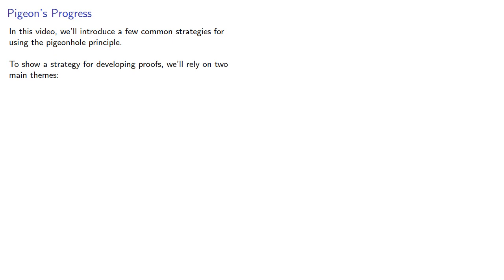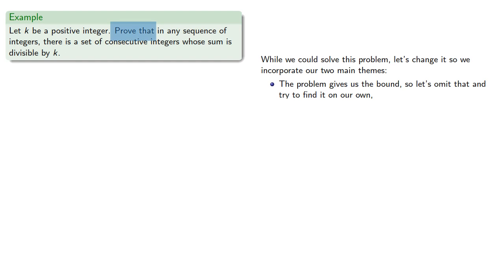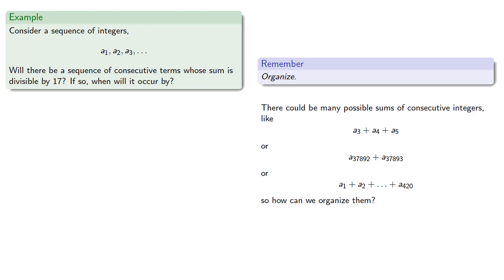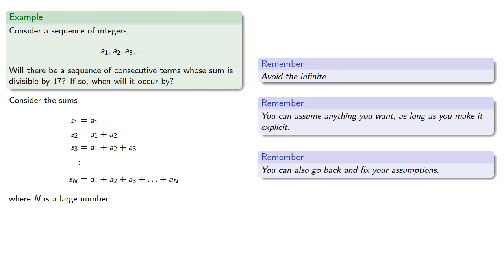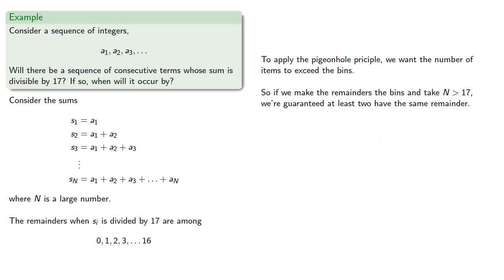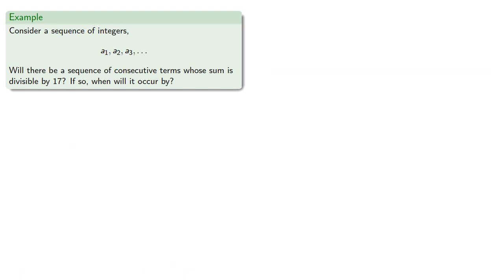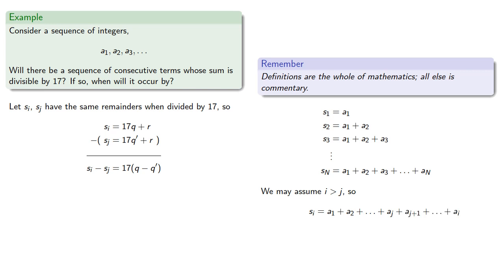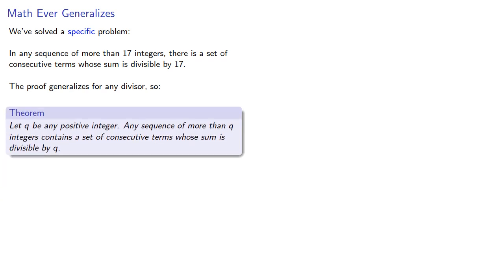More Pigeonholes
Proving that given any positive integer k, any sequence of more than k integers has a subsequence divisible by k.